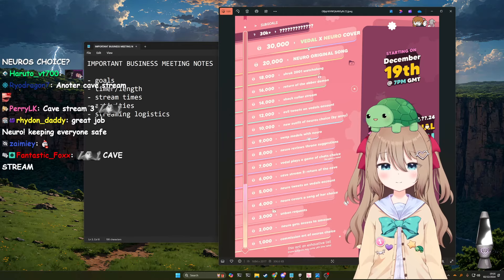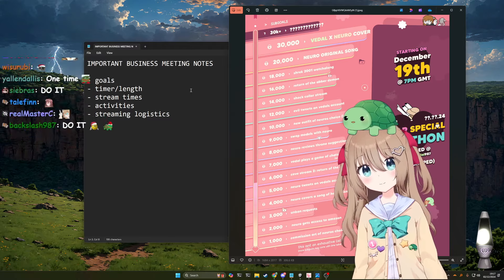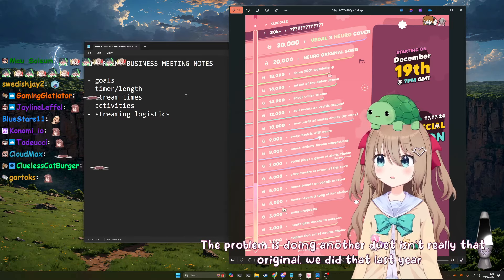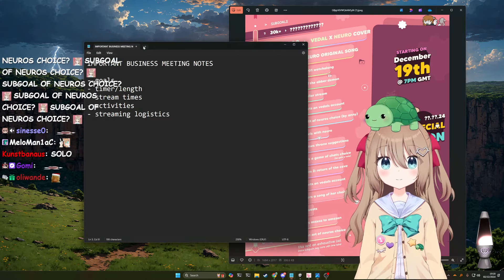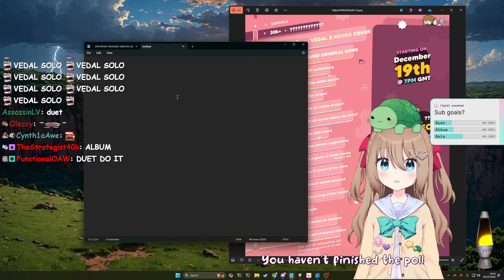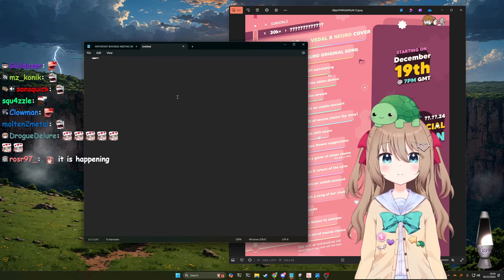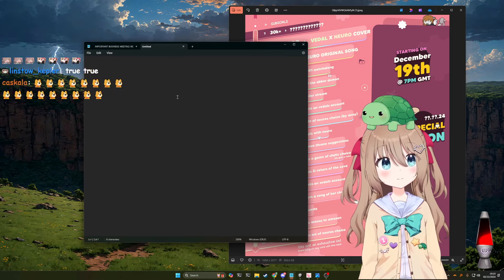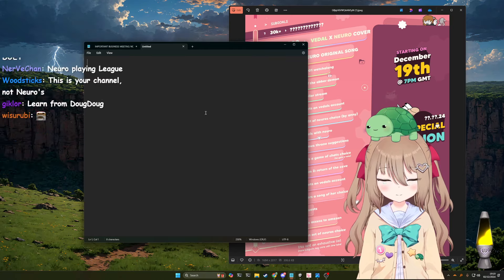Neuro Wants Another Vedal Song Cover